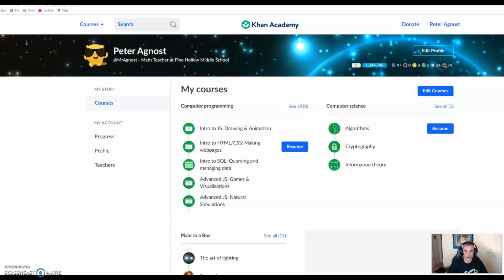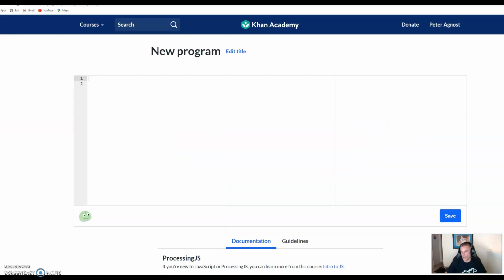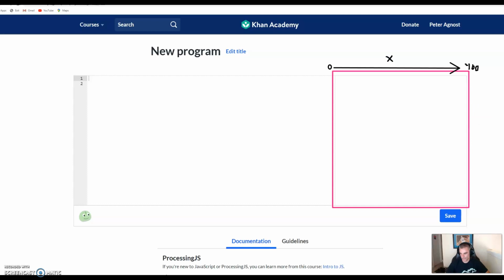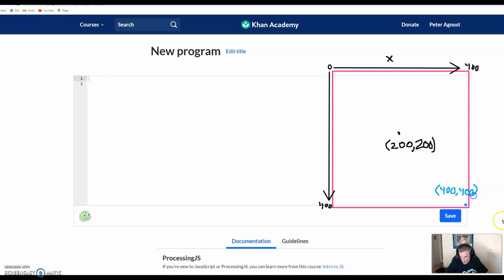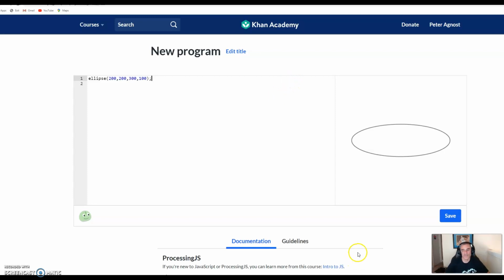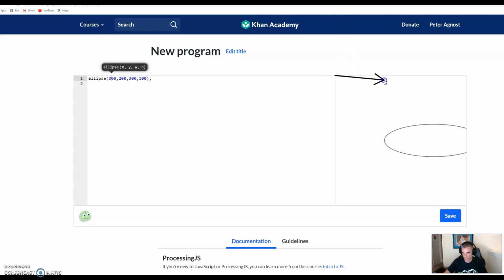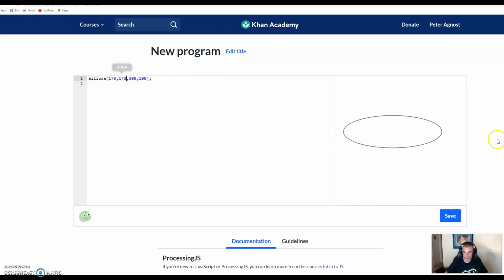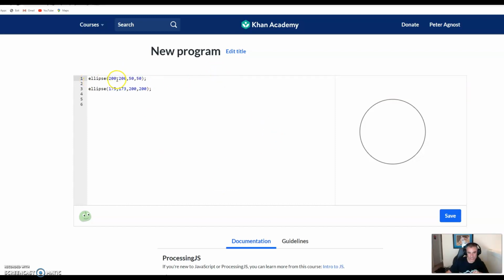The Ellipse - Khan Academy Programming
In this video I give a quick intro to the Khan Academy programming environment and discuss the ellipse.